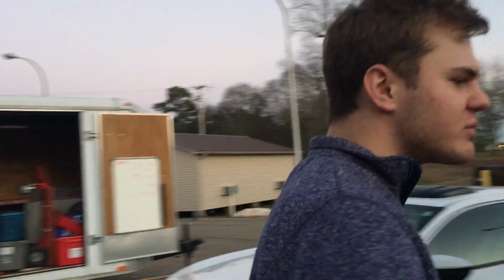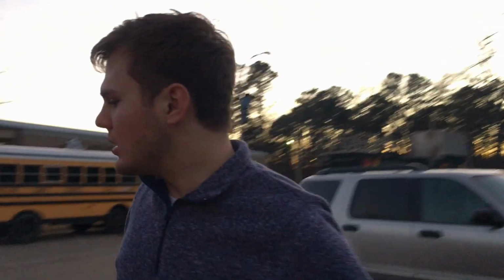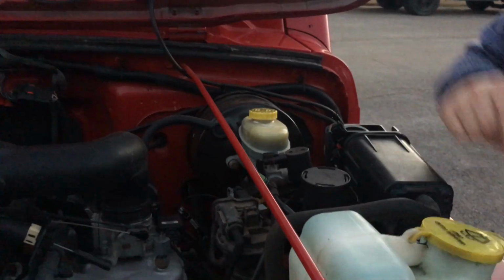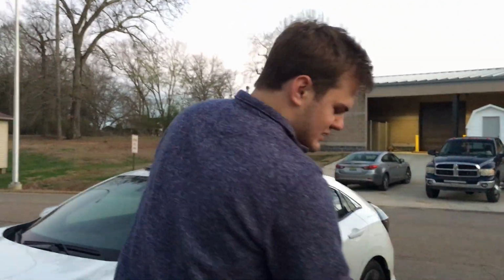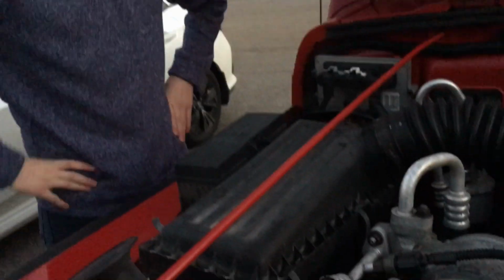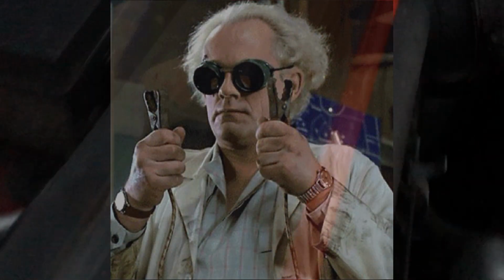Cars With Cheffo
thanks jack

also @Camera Man

also ma